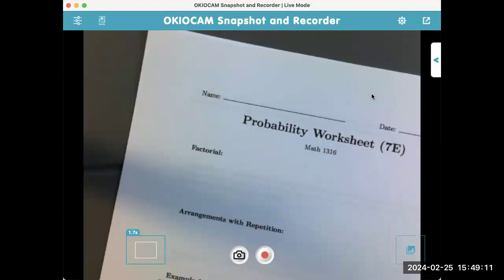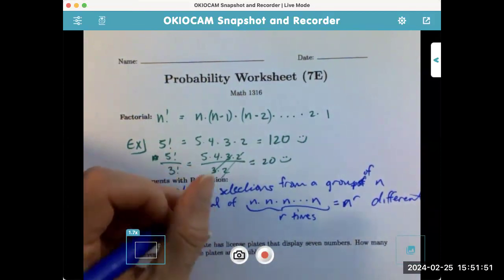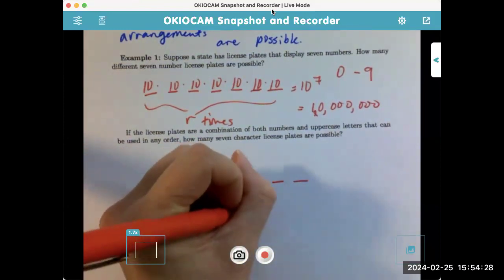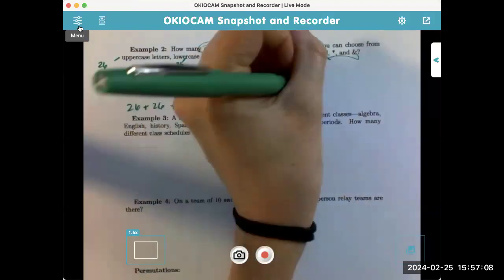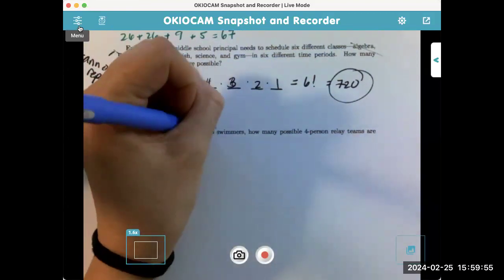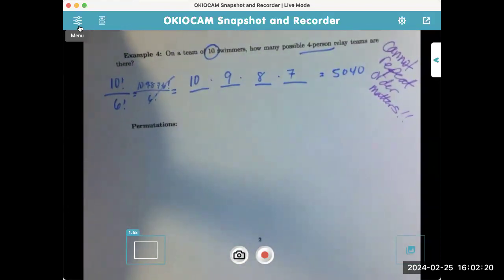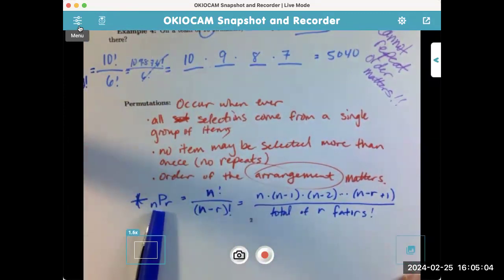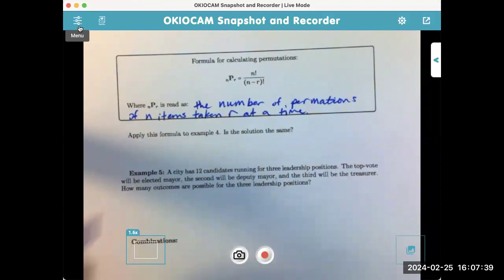7E Counting & Probability (Part 1)